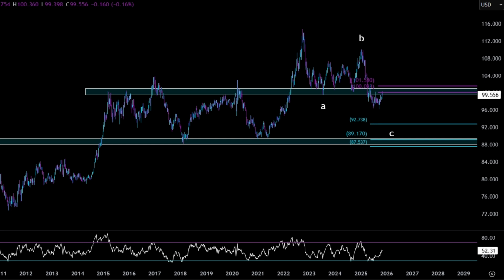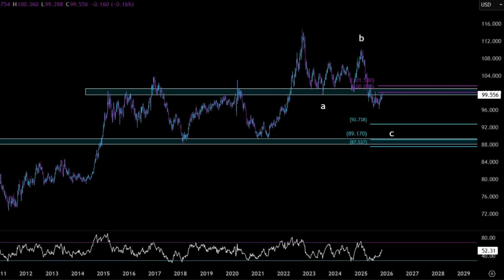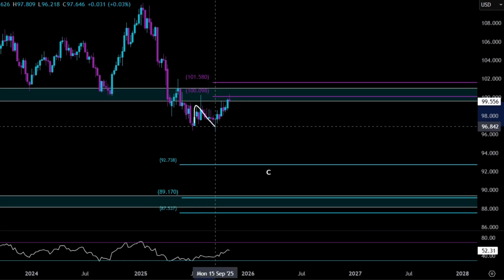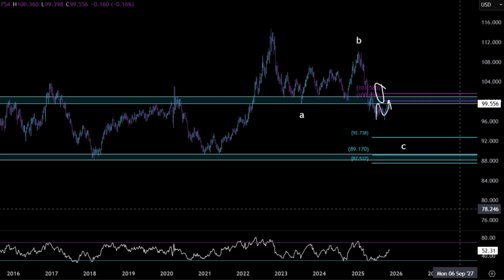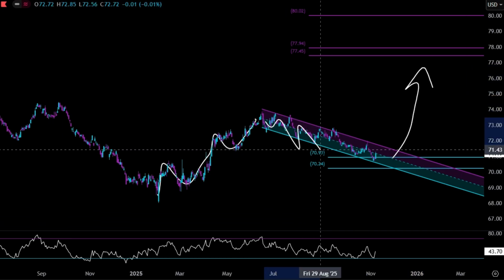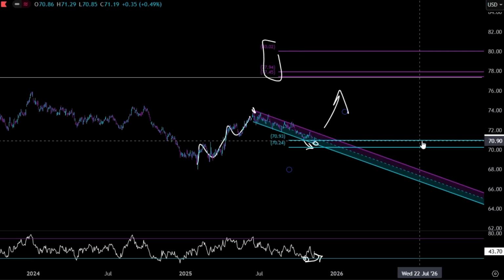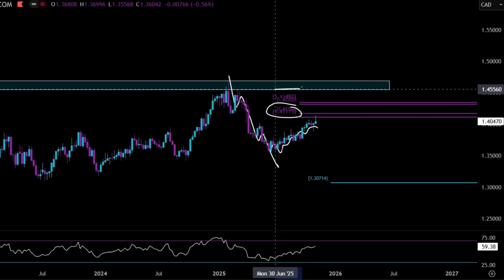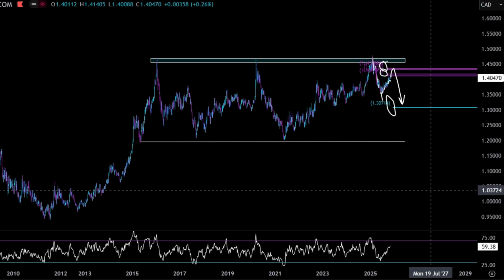I HOPE YOUR DOLLAR’S WORTH NOTHING (WHY I'M HAPPY ABOUT IT)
Always do your own research before risking your own money!!!